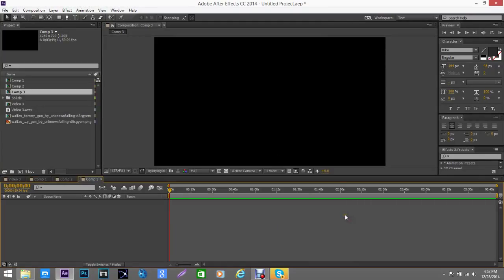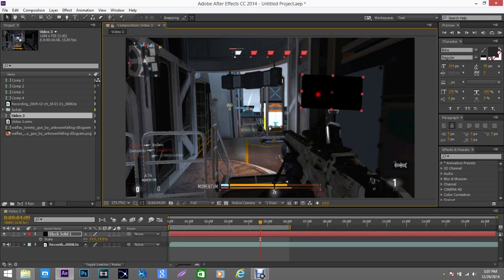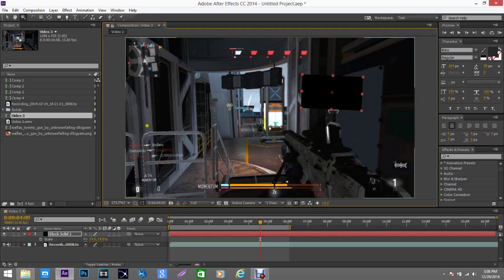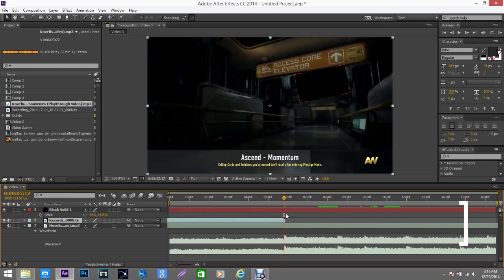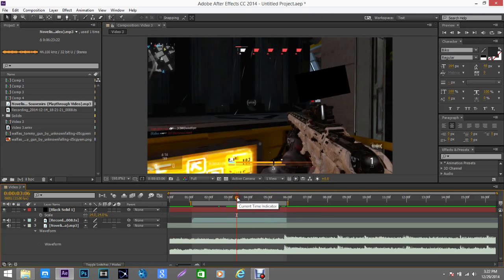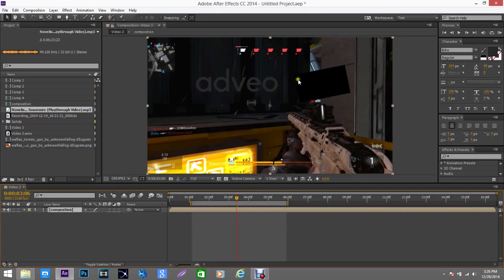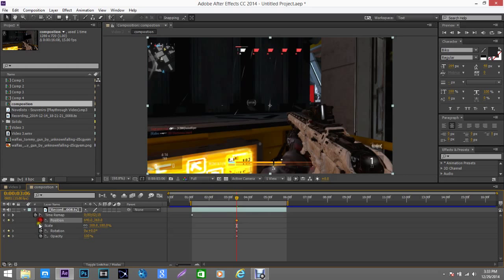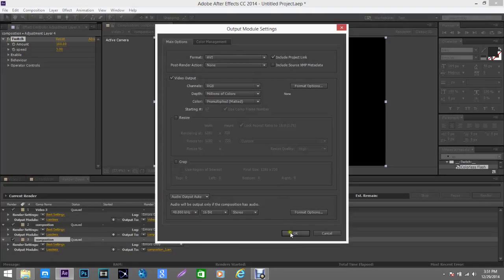Top 25 After Effects Keyboard Shortcuts! *Any Experience Level*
Please drop a "like" if you enjoyed!

BELOW ARE ALL OF THE SHORTCUTS DISCUSSED IN THE VIDEO + SOME MORE!

ctrl + n - new composition

tools
v - selection tool
h - hand tool
z - zoom tool
w - rotation tool
alt + / - zoom to 100%

active work area length and positioning
[ - snaps beginning of layer to a point in timeline
] - snaps end of layer to a point in timeline
b - snaps beginning of active work area
n - snaps end of active work area

frame forward or backward
page up / page down key - move frame by frame in timeline

dealing with layers
ctrl + d - duplicates layers
ctrl + shift + d - splits layer
ctrl + shift + c - pre compose.

reveal properties
s - scale
t - opacity
r - rotation
p - positon

ctrl + alt + t - time remaping   (HOLD SHIFT WHILE PRESSING THEM TO MAKE LIST)
 + use j and k to go to each keyframe rather than dragging to it

ctrl + shift + y - open layer settings for adjustment layer, solid, camera, null object

command + shift + / - add to render que.